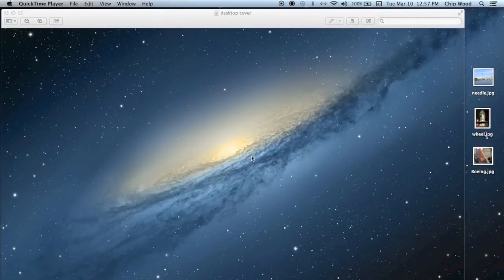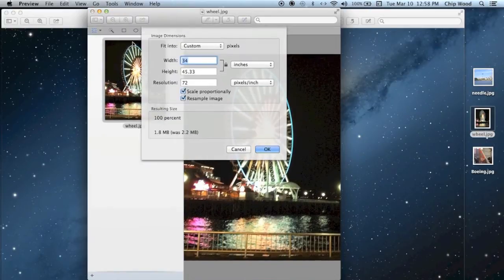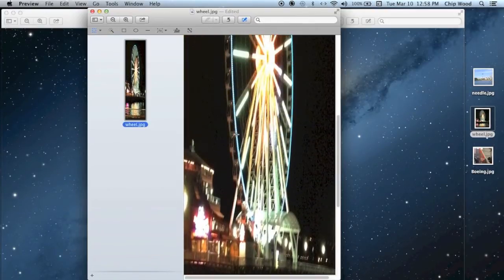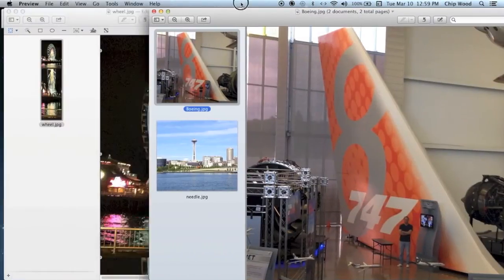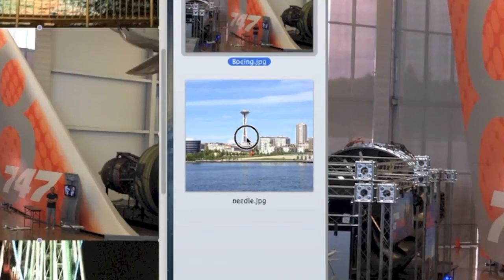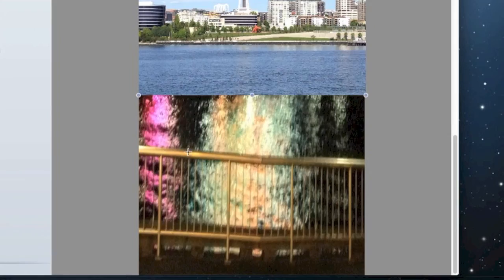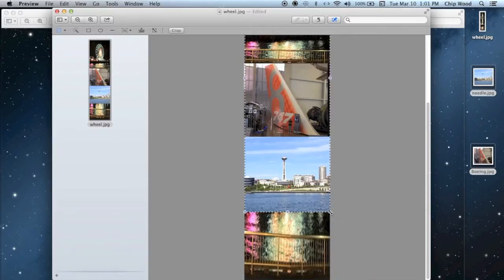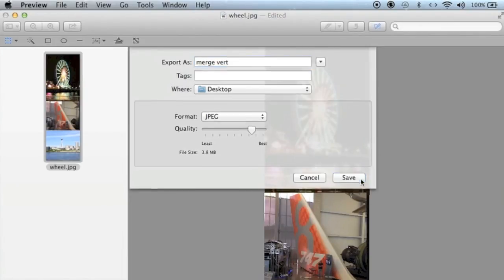Combine photos vertically in Mac Preview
Chip Wood's 2020 update: You must now copy and paste the main image, not the thumbnail.
Join images to create a vertical, consecutive stack of pics, or combine screen shots of text to make a series of text blocks from emails or other sources. With Mac Preview, the images will have a uniform size, and will retain resolution.